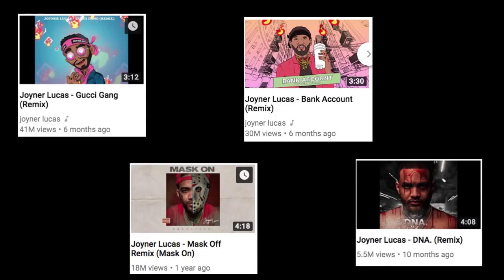The Right Way To Post Freestyles, Remixes and Covers On YouTube